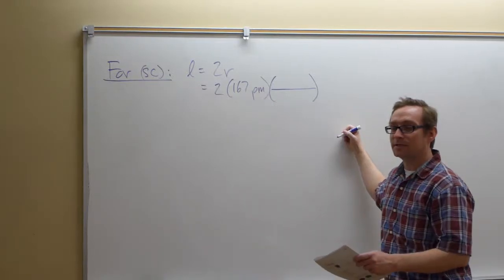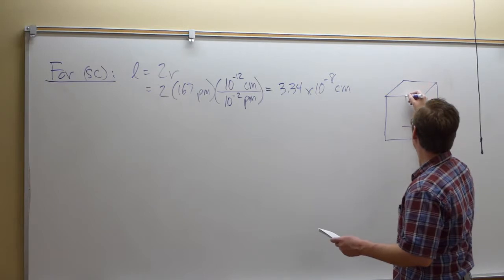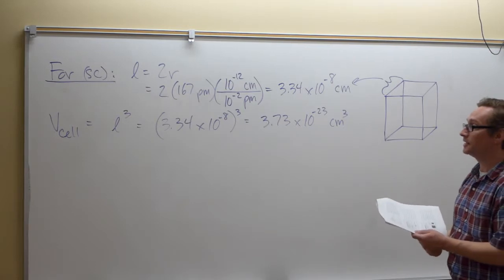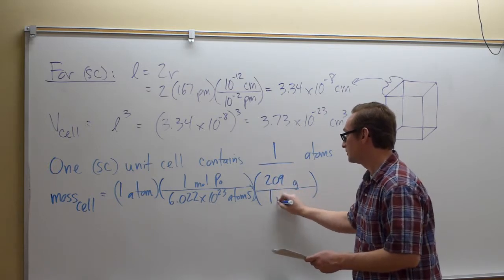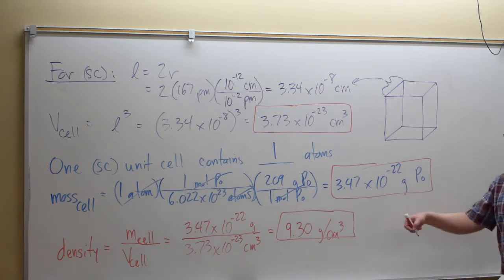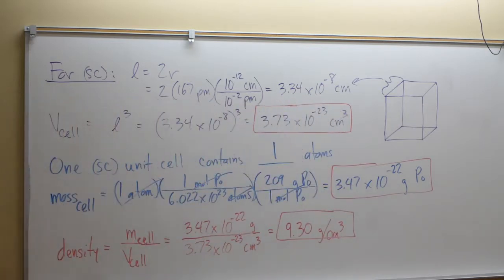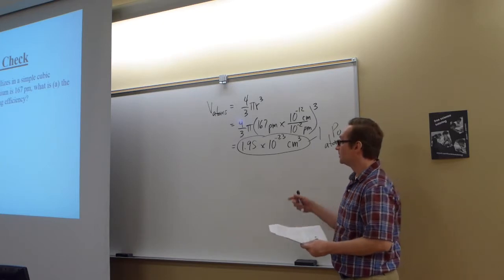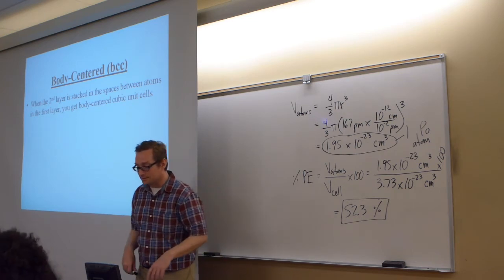Solids II, Simple Cubic Calculations